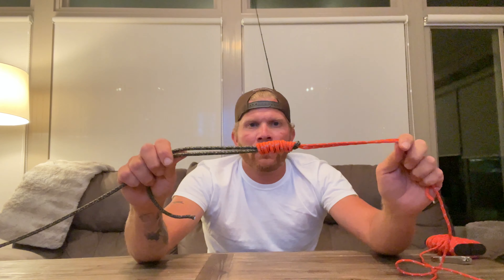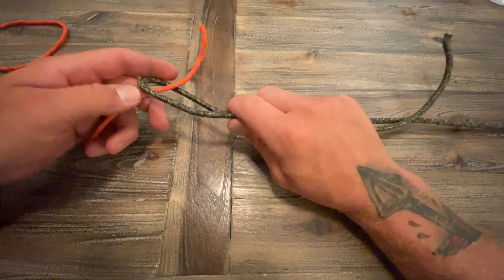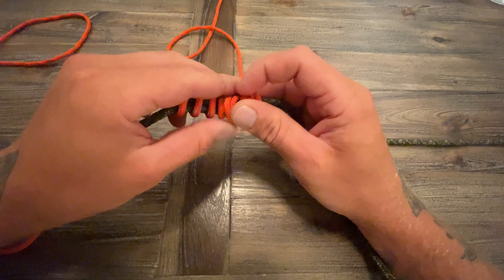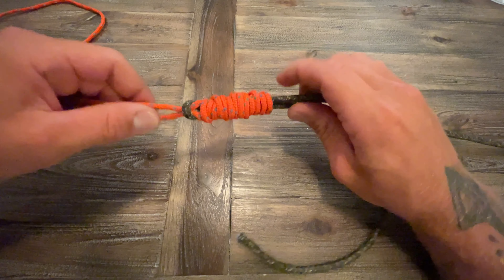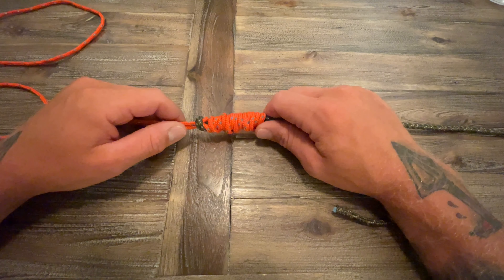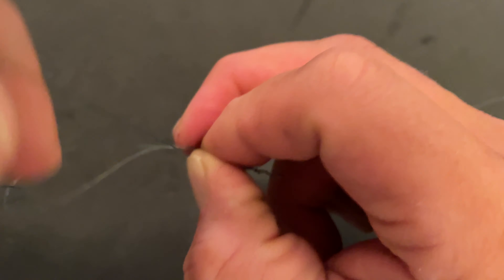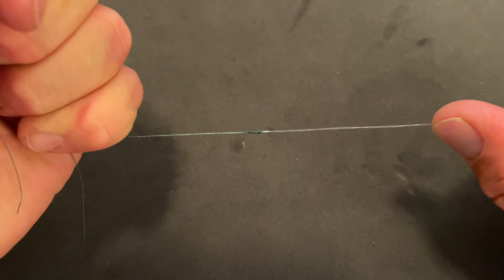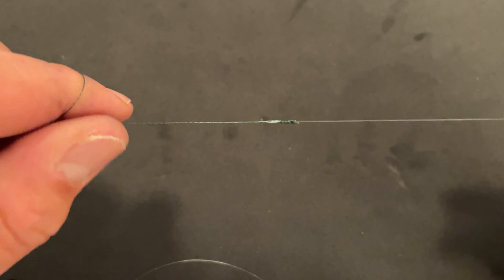How to Tie the Alberto Knot | Best Fishing Knot | Braided to Fluorocarbon | Tying Fishing Knots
In this video I teach you how to tie the Alberto Knot or The Crazy Alberto Knot. It’s the exact knot I use for tying braided line to leader material such as monofilament or fluorocarbon. I hope this helps anyone looking for a strong clean splice knot.